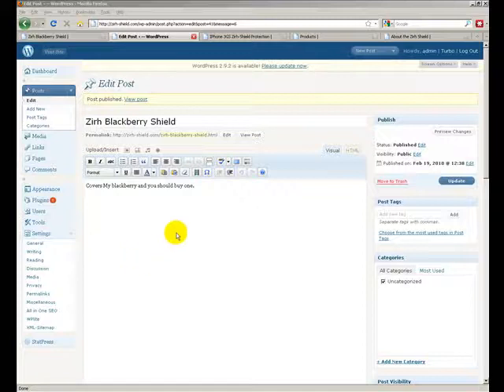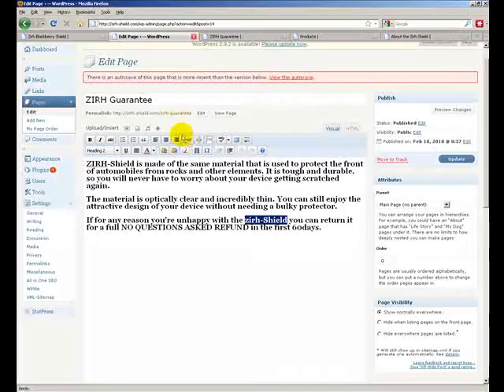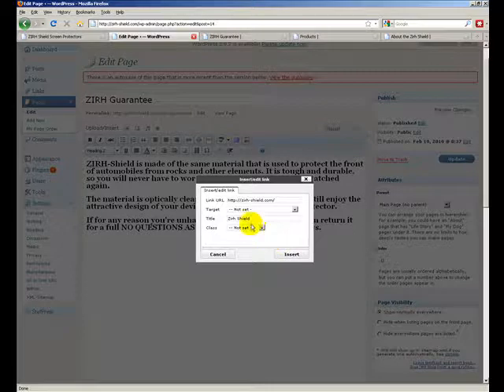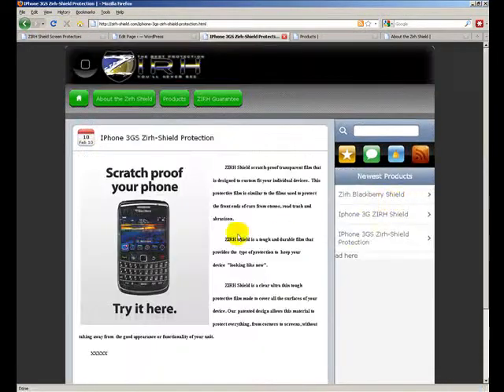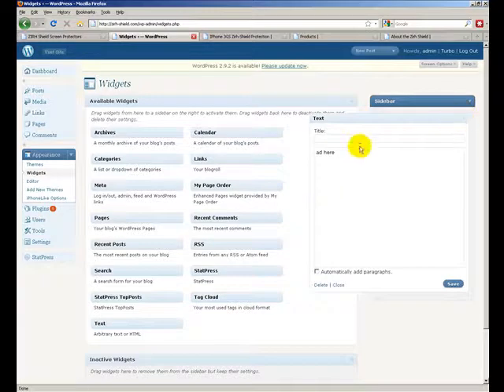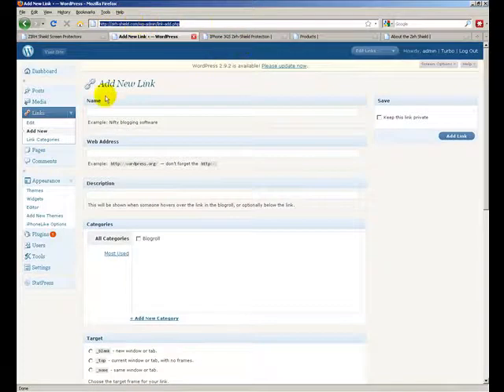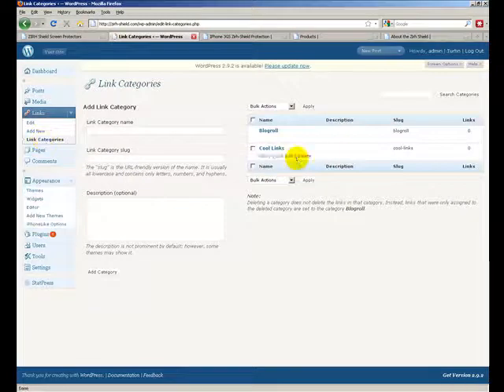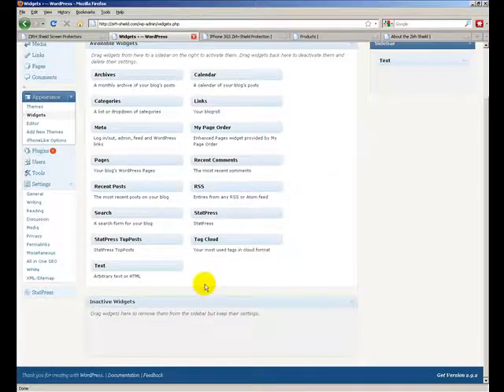Beta WordPress Tutorial 3 for Zirh